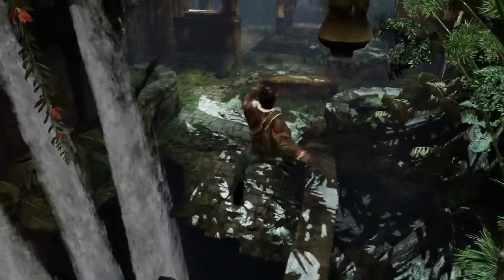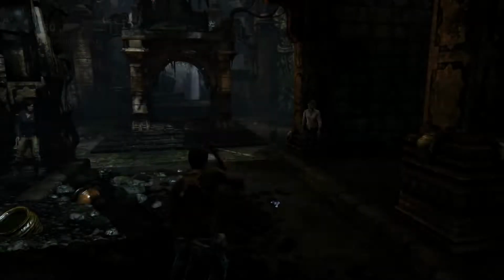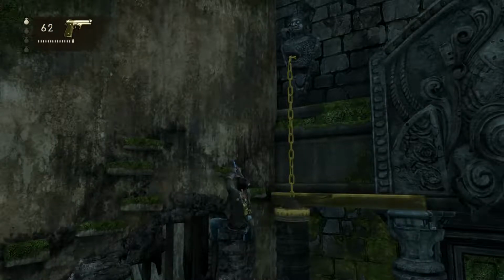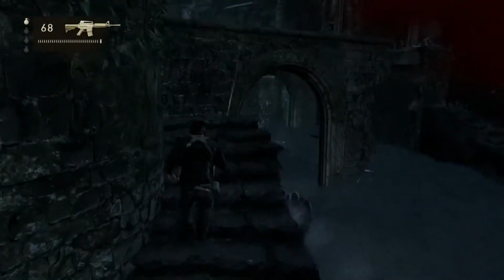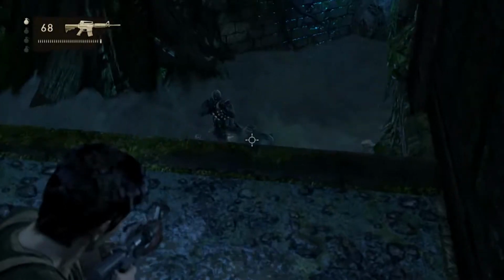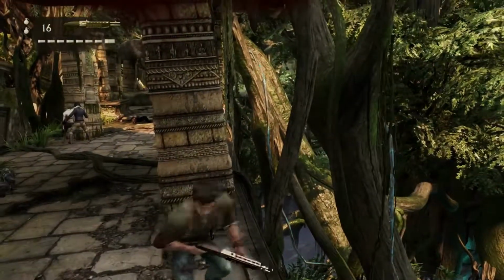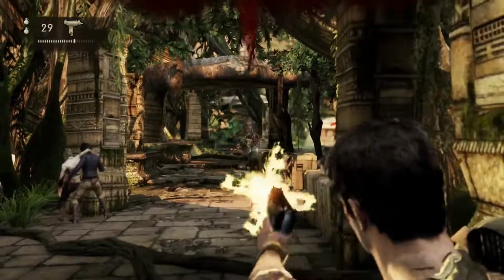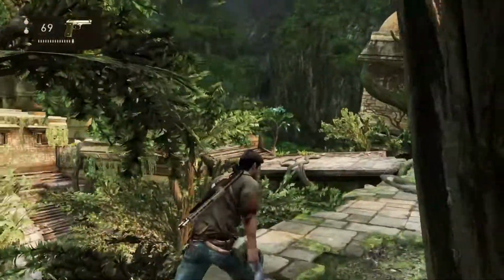Uncharted 2: Among Thieves Remastered | Crushing Walkthrough | Chapter 25: Broken Paradise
This is my Crushing difficulty walkthrough of Uncharted 2: Among Thieves Remastered from The Nathan Drake Collection for Playstation 4.

I will not be showing how to get any of the collectibles, instead I will do my best to help you get through the game.

If you go to video settings, you can enjoy this video in 1080p and 60 fps.

This walkthrough contains no tweaks or cheats. And it features full commentary throghout.